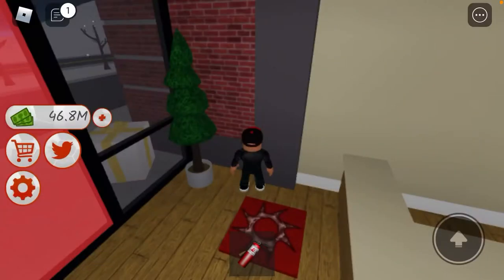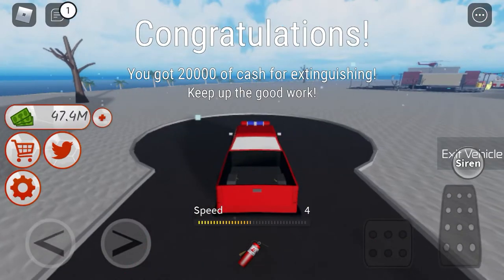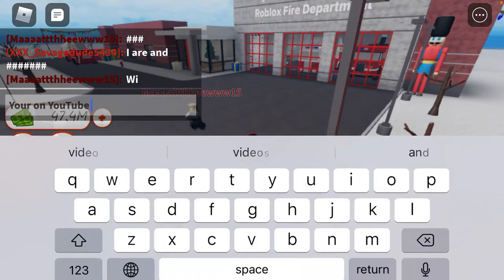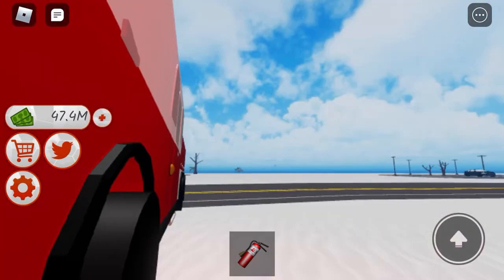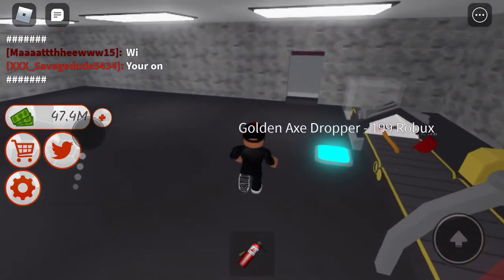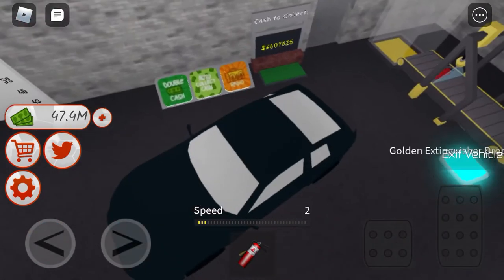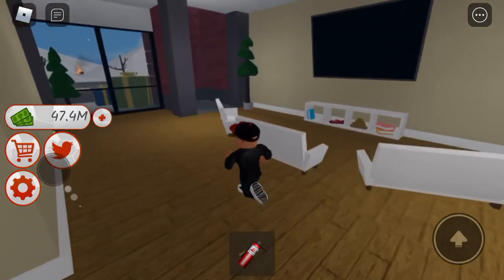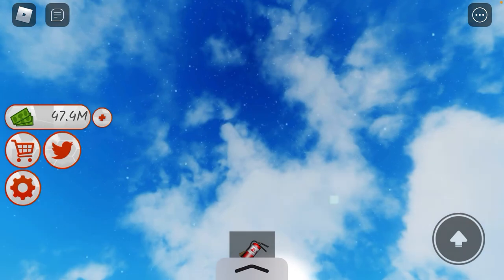Doing a tour of my fire firefighter tycoon (Roblox)